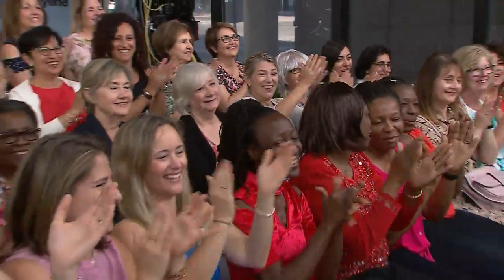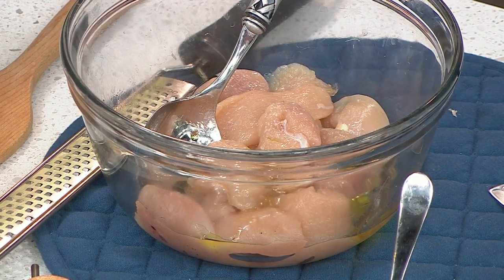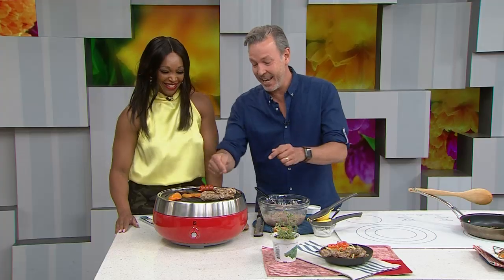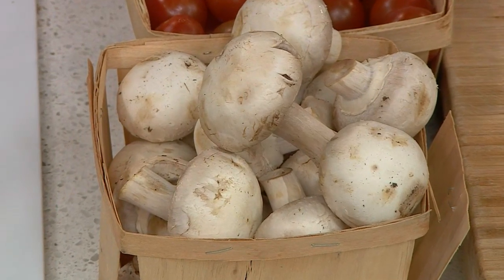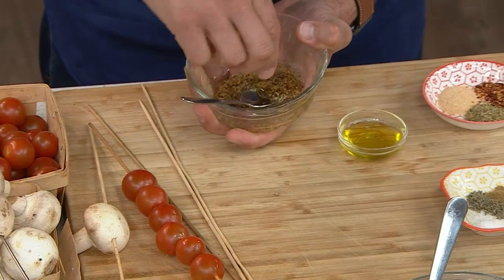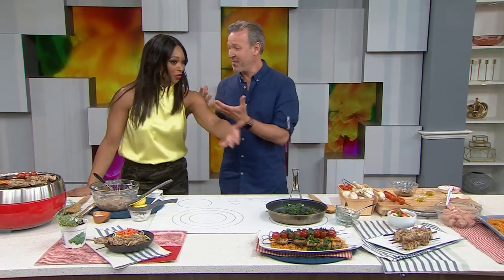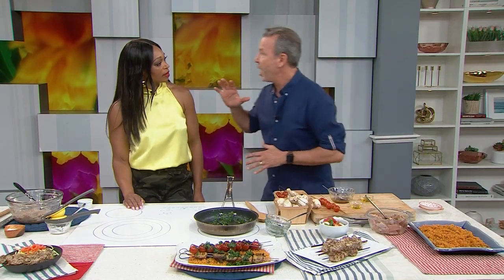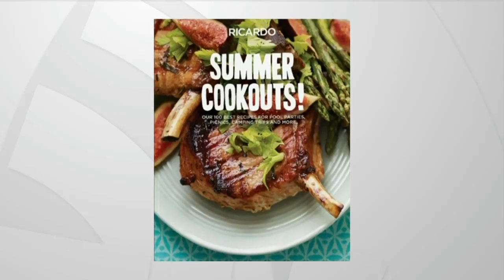Grill Garam Masala chicken skewers at your next BBQ!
Chef Ricardo shares his recipe for BBQ'd Garam Masala chicken skewers, perfect for any outdoor get together.